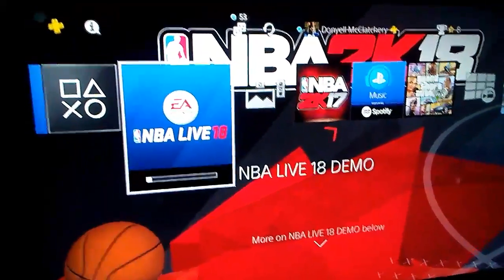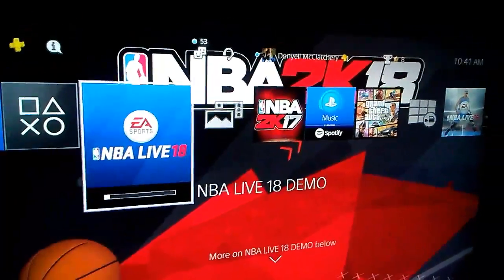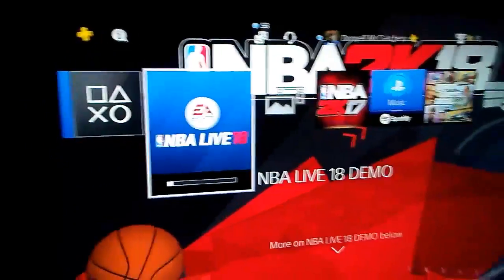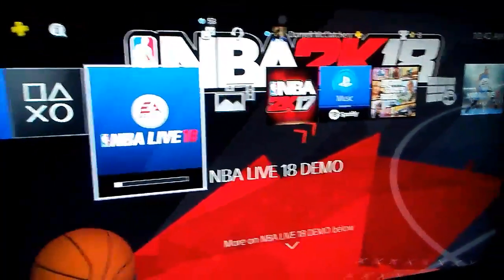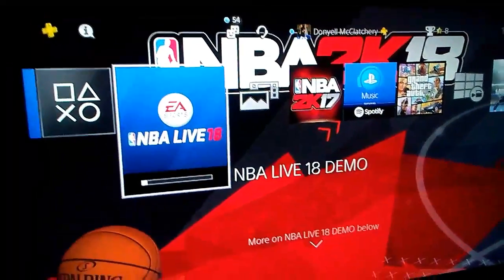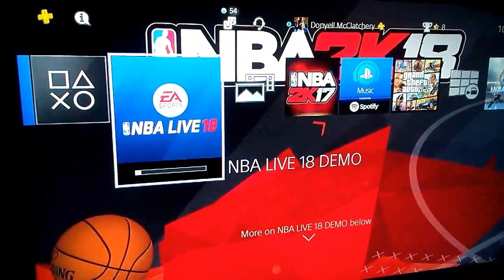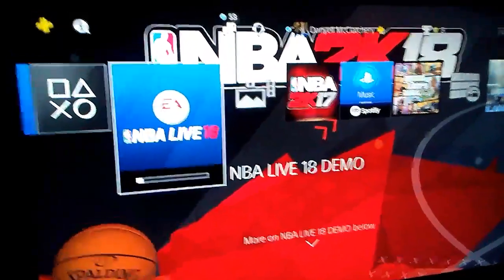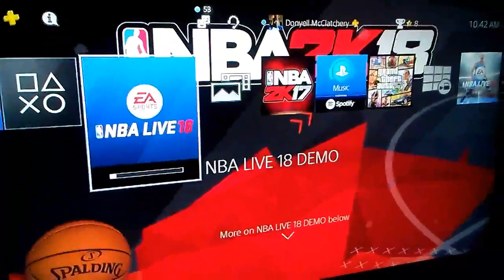How to Get NBA Live 18 Demo Early!(Steps are in the description)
1.Create a new PSN Account
2.Make sure you have the country on Auckland New Zealand
3.Go the PS Store, search demos, and download NBA Live from there.